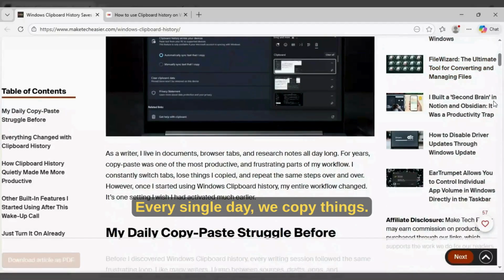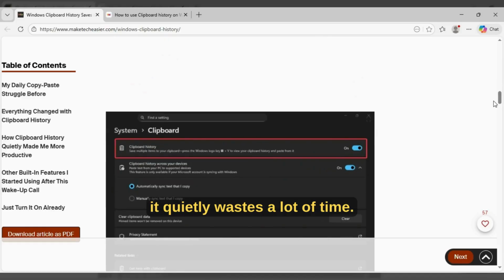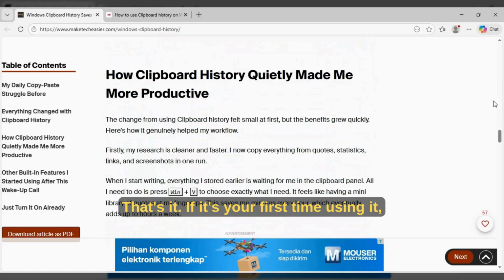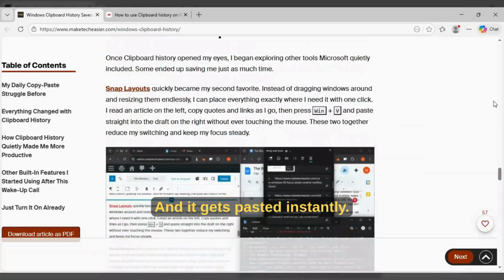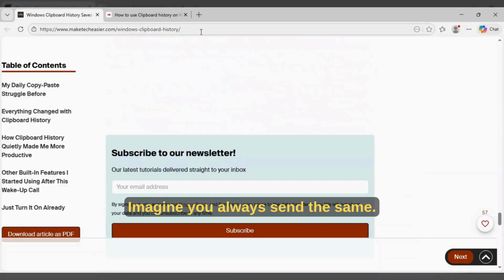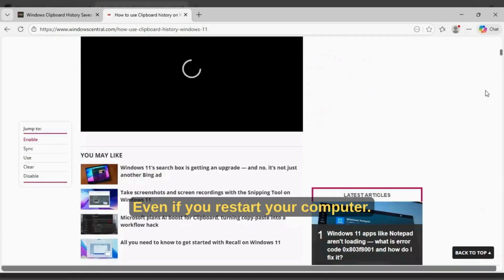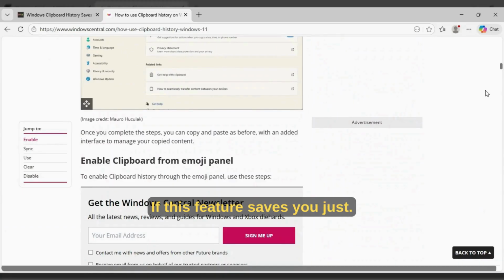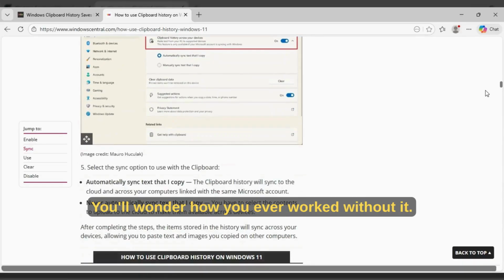Stop Re-Typing Forever: How Clipboard History Saves You Hours on Windows ❌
Stop re-typing the same text on your Windows laptop.
In this video, you’ll learn how to use Clipboard History to paste anything you copied before — instantly.

This built-in Windows feature helps you work faster without installing apps or changing settings.

Perfect for work, study, and everyday laptop use.